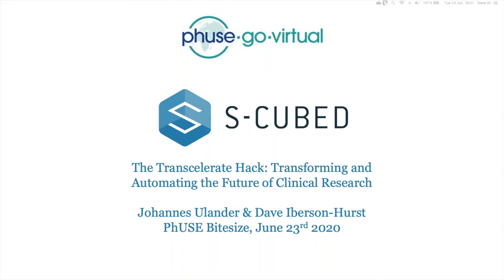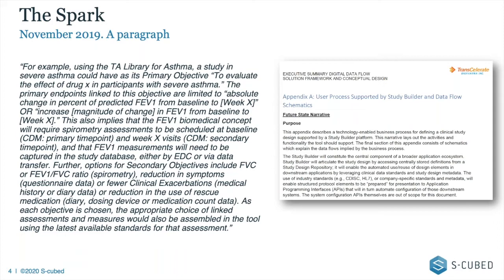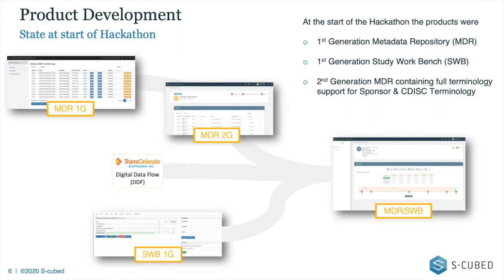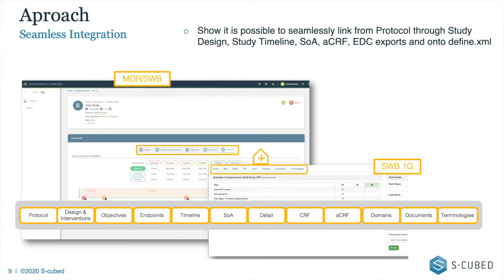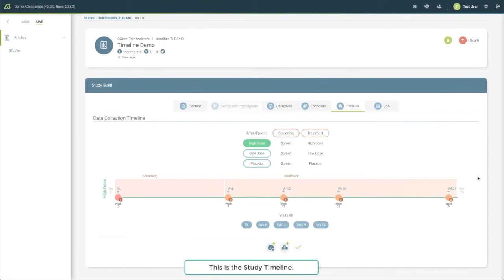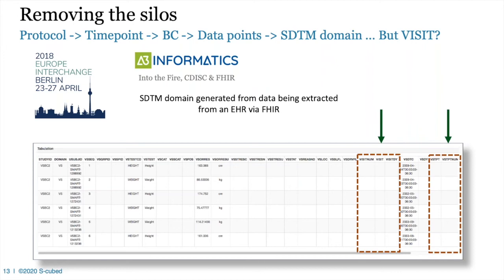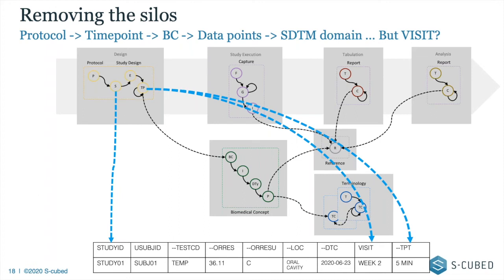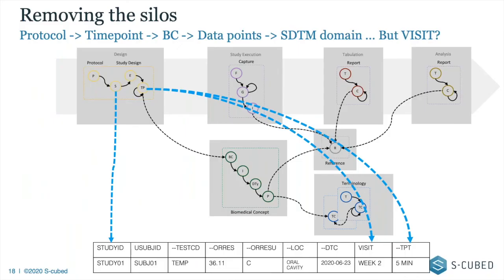The Transcelerate Hack: Transforming and Automating the Future of Clinical Research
The Transcelerate Hack: Transforming and Automating the Future of Clinical Research – Virtual EMEA Bitesize SDE 2 June 2020

Dave Iberson-Hurst and Johannes Ulander, S-Cubed

Presenting virtually isn’t as easy as it sounds! If you have an upcoming virtual presentation, click to view Sascha Ahrweiler’s (PHUSE Education Director) 8 Tips to Improve Virtual Presentations”